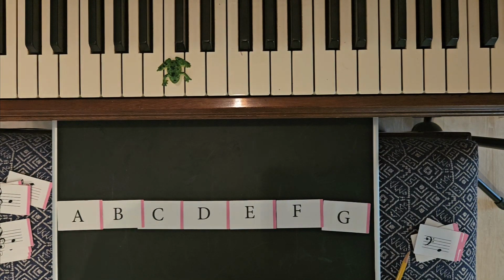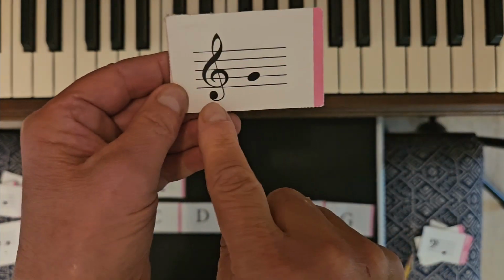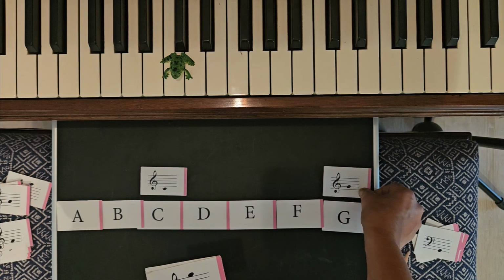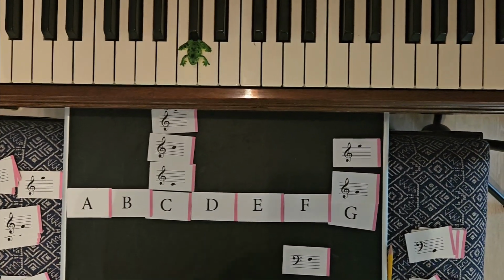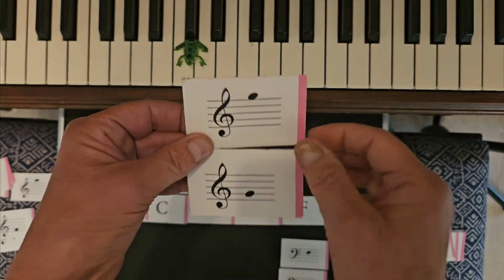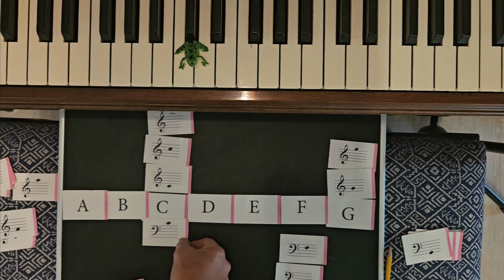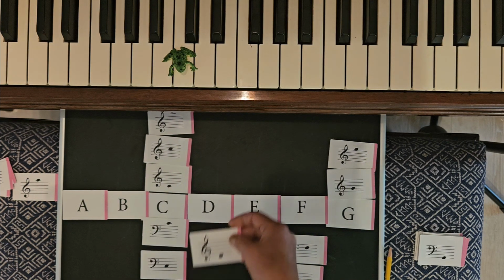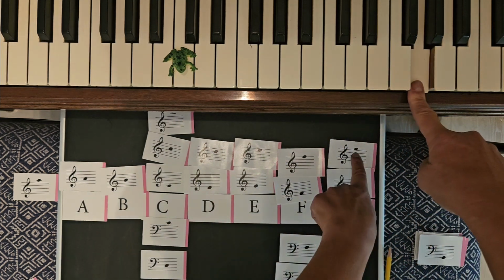MMK, Book 4, lesson 54, Note Names Matching Game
Landmark Notes